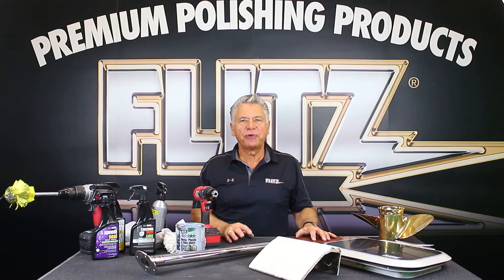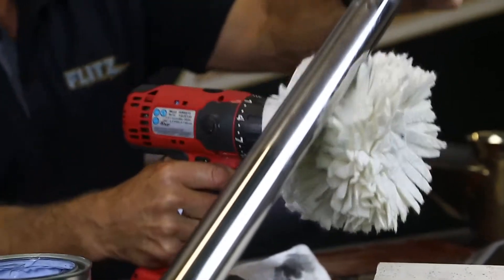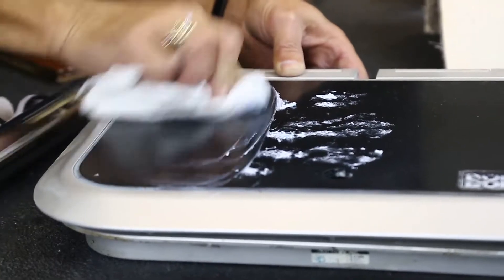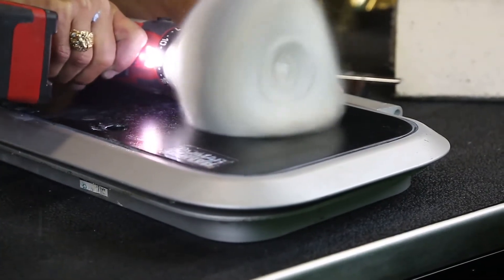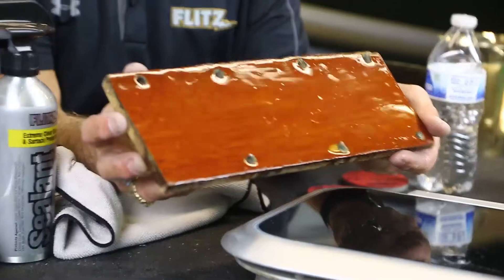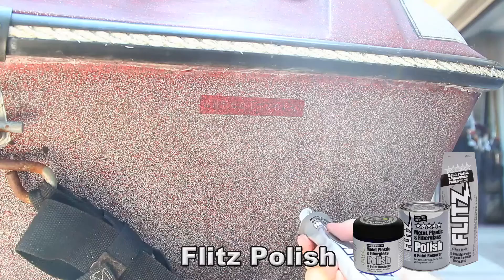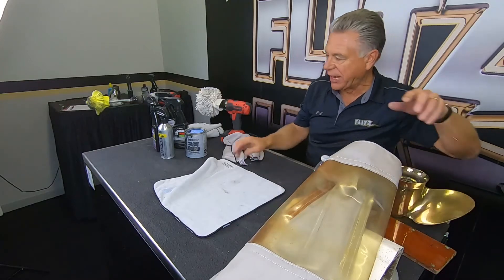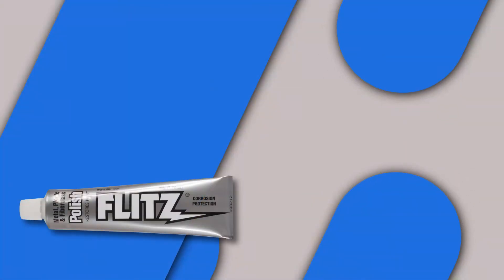Flitz 2021 Marine Products Demo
Flitz International President Ulrich “Olie” Jentsch demos the latest Flitz Marine product line including our flagship product, the legendary Flitz Paste Polish.

For over 40 years, people the world over have trusted Flitz to clean, polish & protect. We invite you to try the Flitz family of products, family owned, proudly made in the USA and always backed with a money-back guarantee. Purchase with confidence!